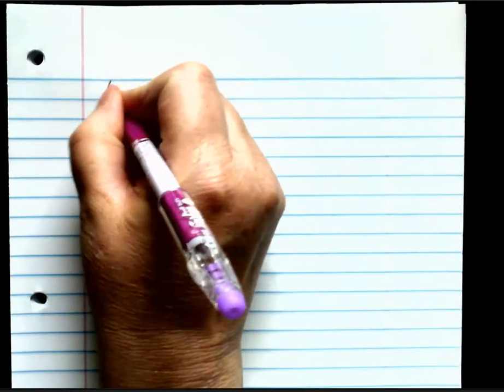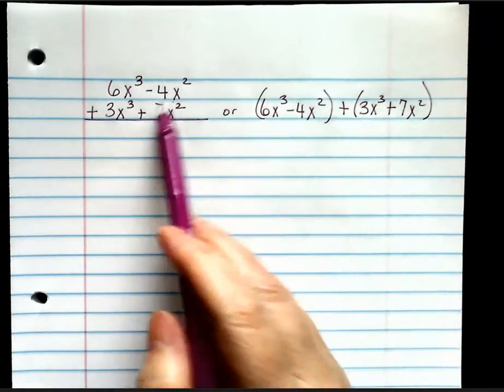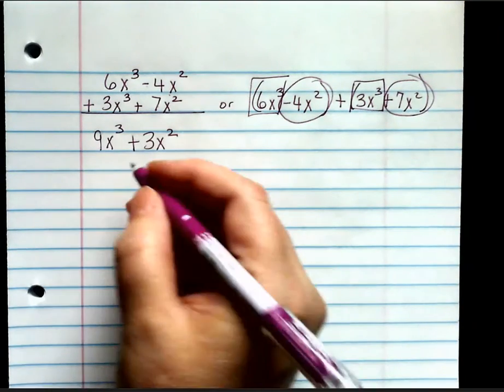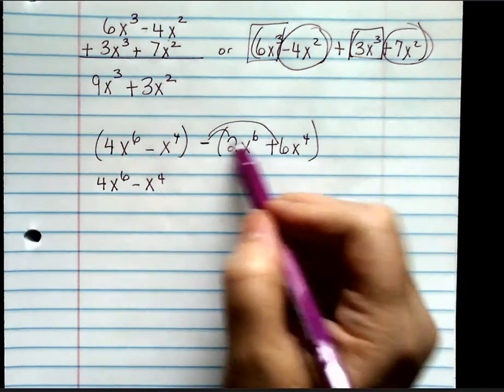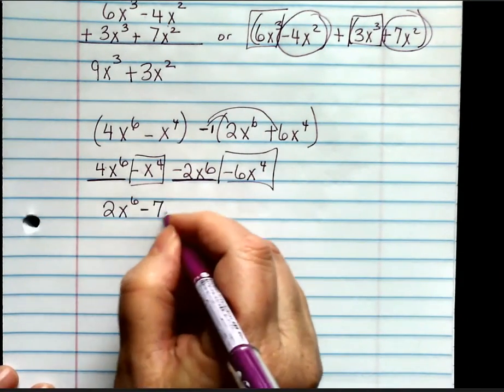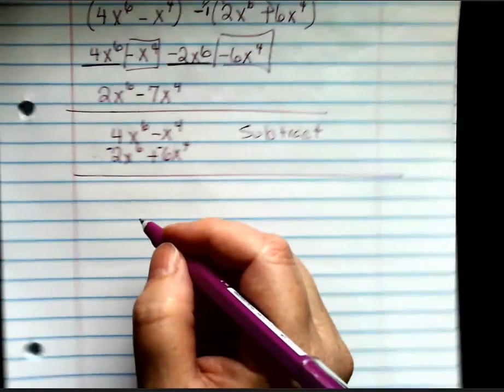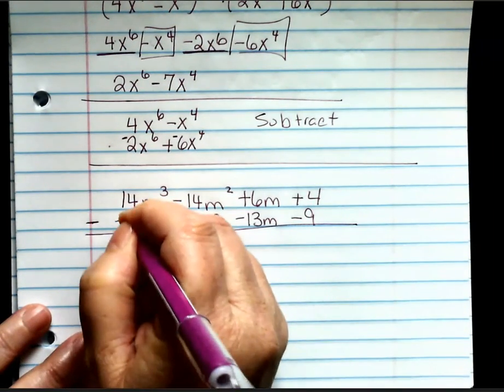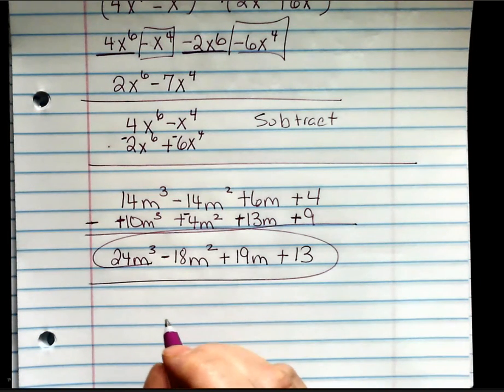adding and subtracting polynomials part 2 - adding and subtracting (4.4)